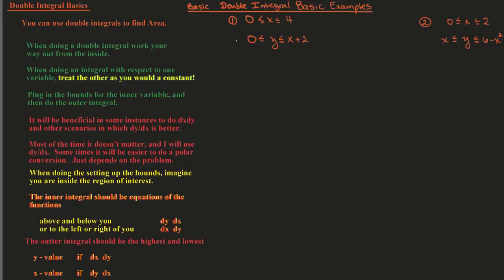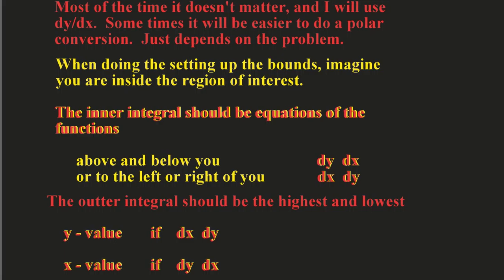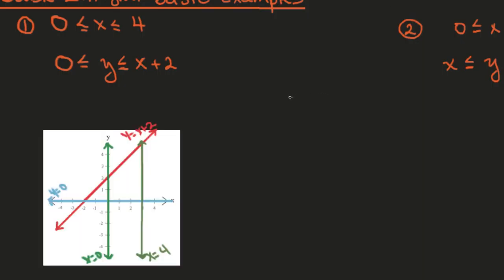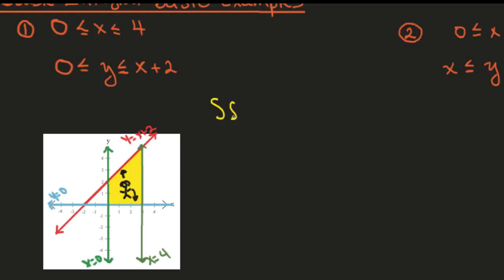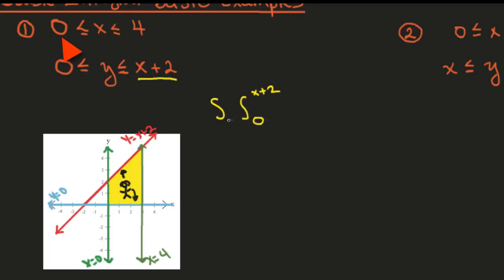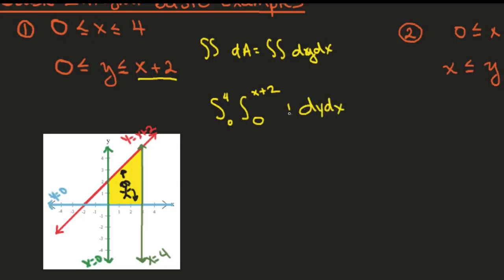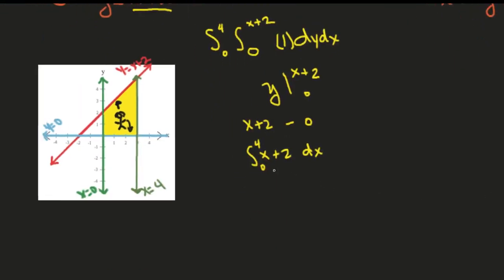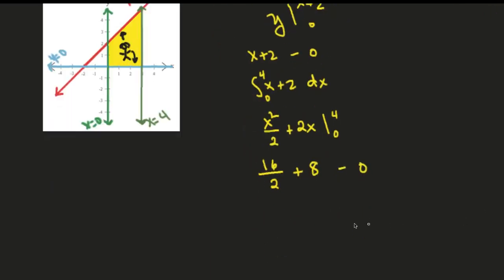[Calculus][Cal II]-Double Integrals-Beginner Example Video